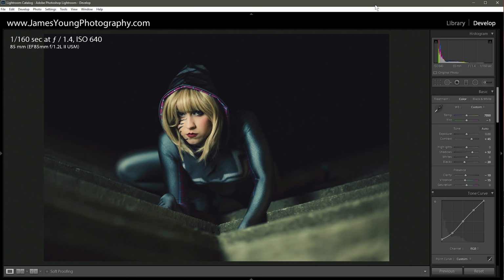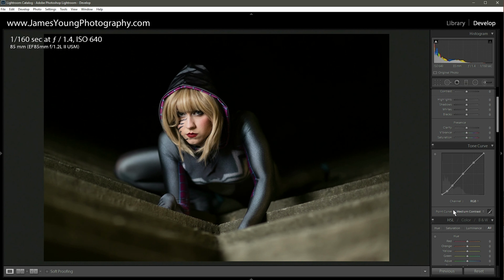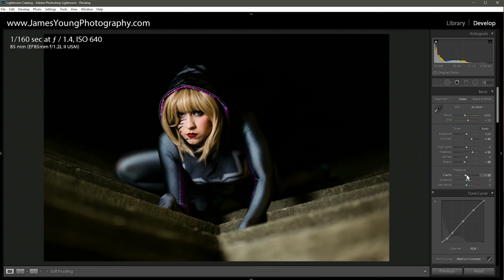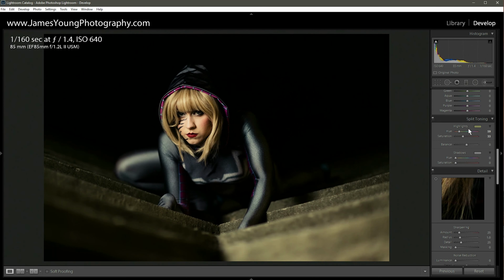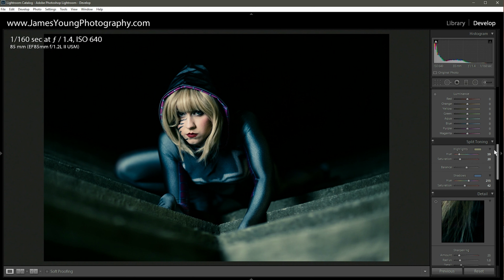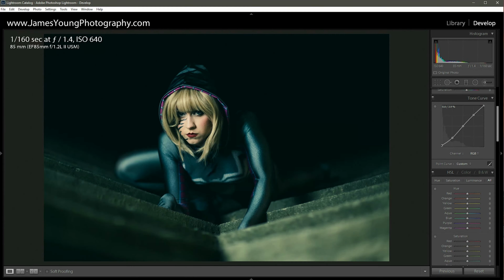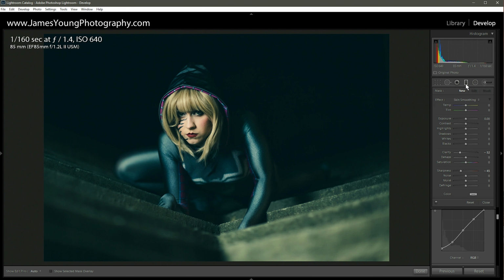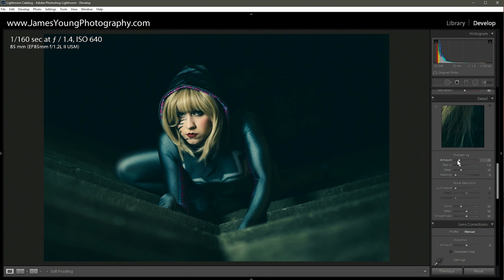Moody Night Color Grading - Teach Me How to Lightroom - 024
This episode of Teach Me How to Lightroom covers the following:

1.) How to edit create a moody night portrait
2.) How to create a preset from an edit
3.) How to use a graduated filter to mask light slipover

Gear I use:
Complete list of gear